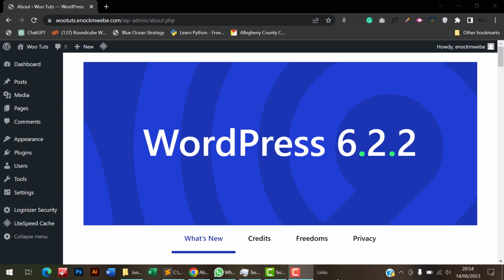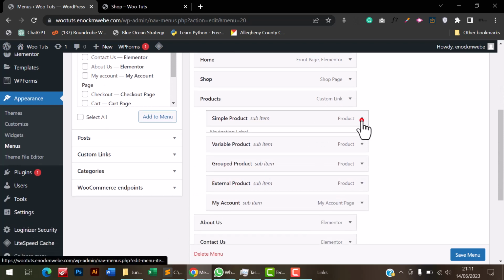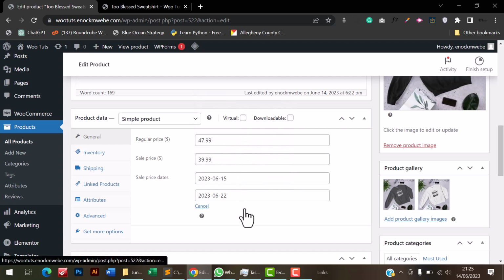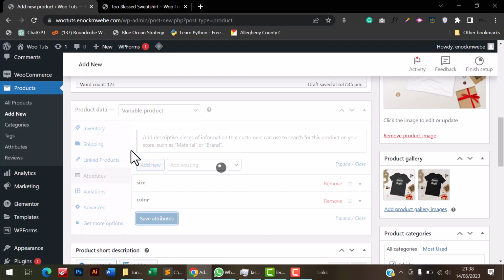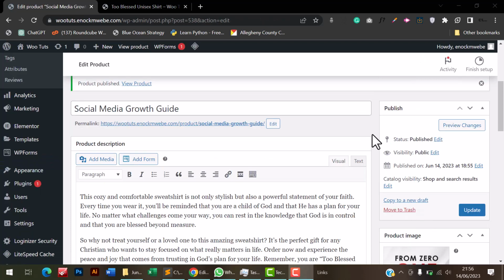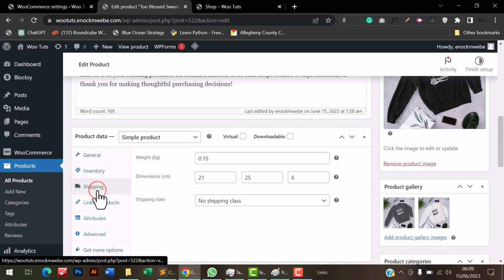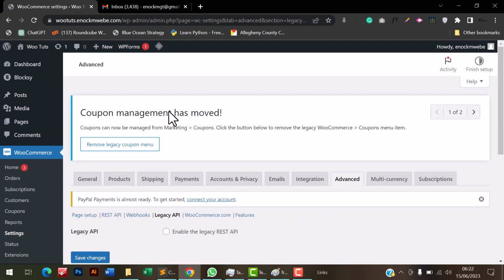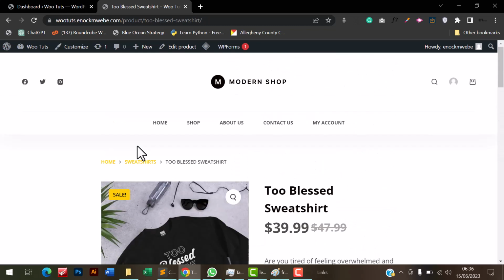Step-by-Step WooCommerce Tutorial: Building Your Own Ecommerce Website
In this comprehensive tutorial, I'll guide you through the process of using the WooCommerce plugin for WordPress to create an online store, all by yourself.

0:00 Introduction
1:35 General WordPress Settings & Theme Installation
13:09 Blocksy Customization
15:41 Creating Simple Product and Product Settings
34:49 Creating Variable Product
47:39 Creating Downloadable Product
55:20 Woocommerce General Settings

In this video, I'll start by showing you how to install and activate the WooCommerce plugin on your WordPress website. You'll learn how to configure the essential settings, customize your store's appearance, and set up your product catalog to showcase your offerings effectively.

To give your ecommerce website a unique and professional look, we'll explore WooCommerce themes and how to install and customize them. You'll have the freedom to create a visually appealing store that aligns with your brand identity and engages your visitors.

Throughout the tutorial, I'll provide valuable tips and best practices to help you optimize your ecommerce website for conversions and maximize your sales potential. By the end of this video, you'll have the knowledge and confidence to build and manage your own ecommerce website using the WooCommerce plugin for WordPress, all on your own.